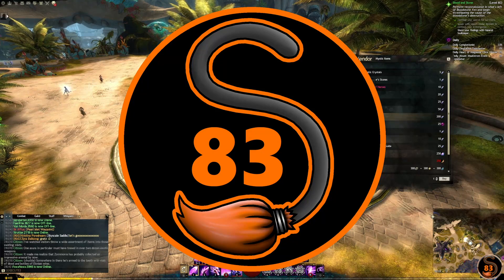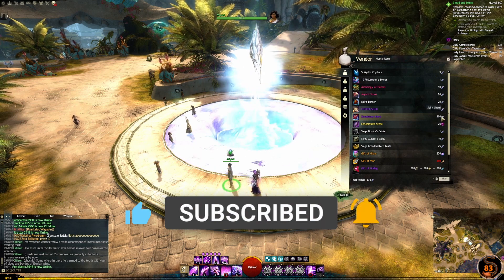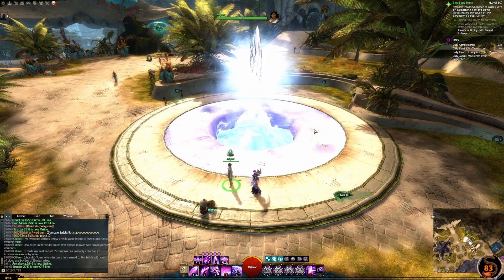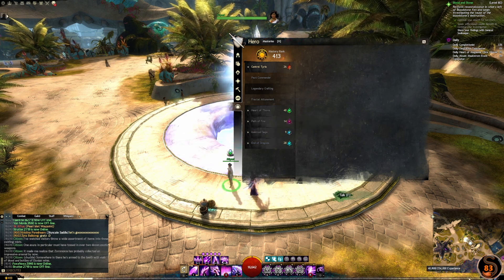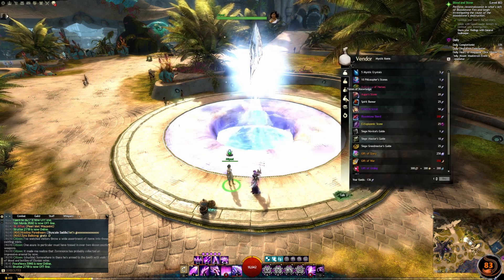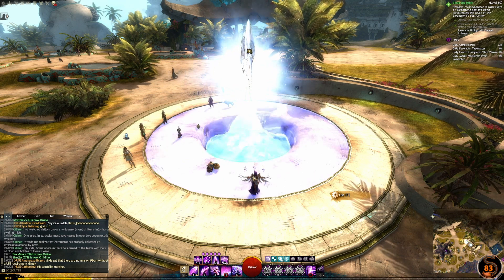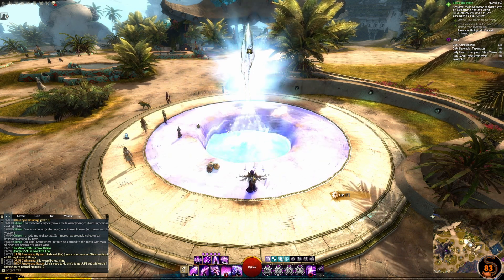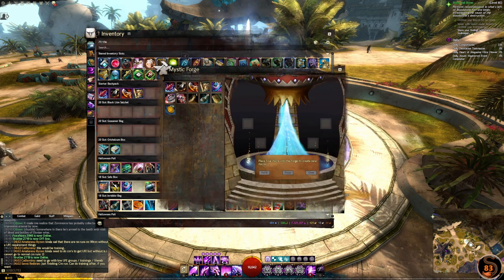GW2 Gen 1 Legendary Weapon Guide Bloodstone Shard and Gift of Mastery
A video on how to get the Bloodstone Shard and Gift of Mastery for you Legendary Weapon.